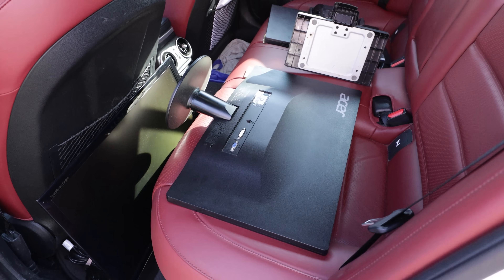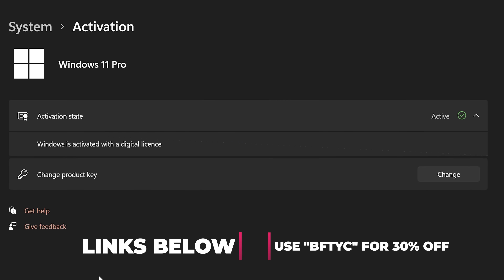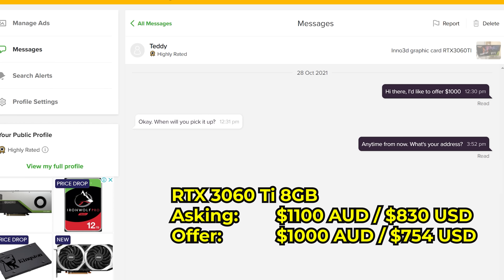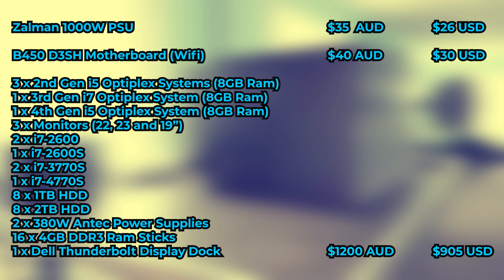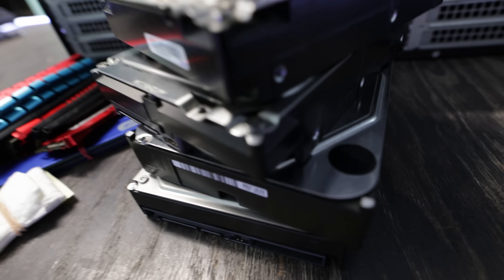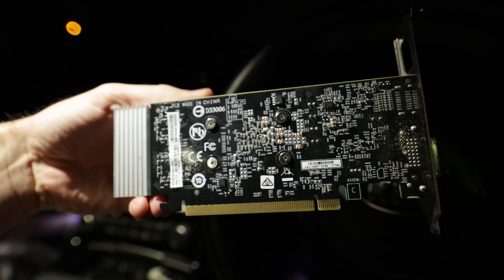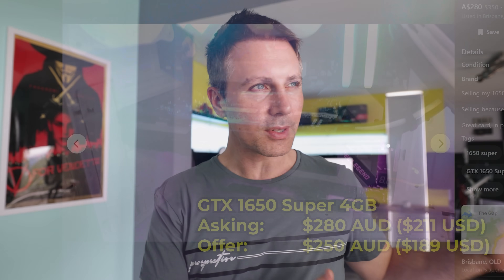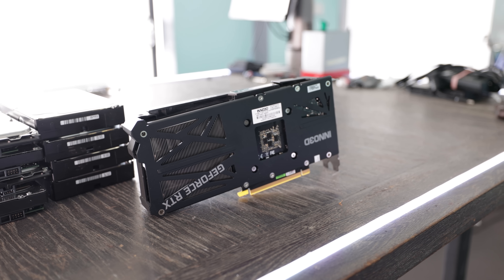Buying over $1500 of BARGAIN USED PC Parts!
It's time for the PC Parts hunt of October 2021! Well... GPUs are still expensive, but there are quite a few bargains to be had with CPUs, motherboards and virtually everything else.